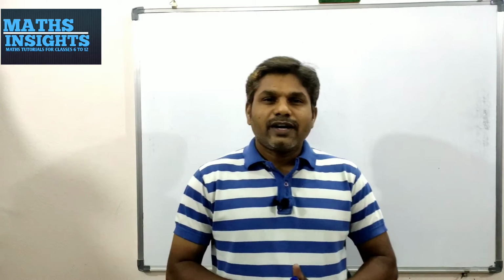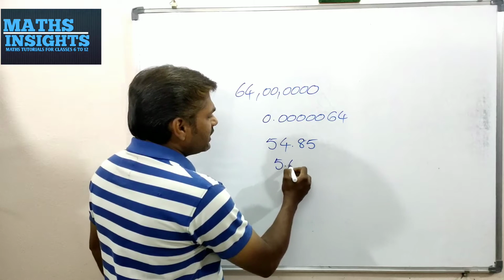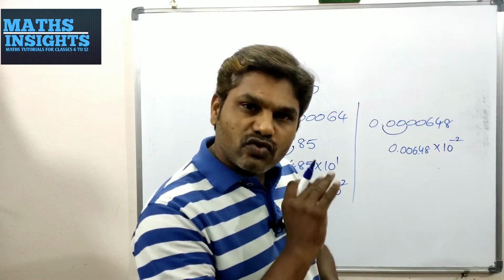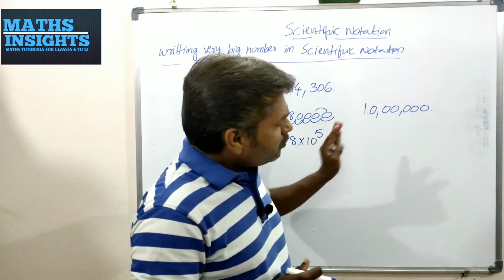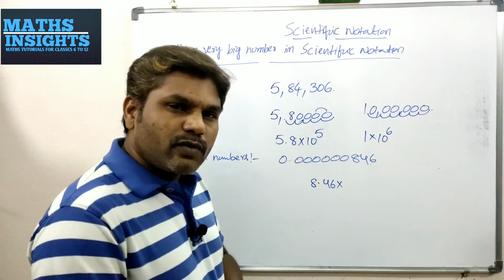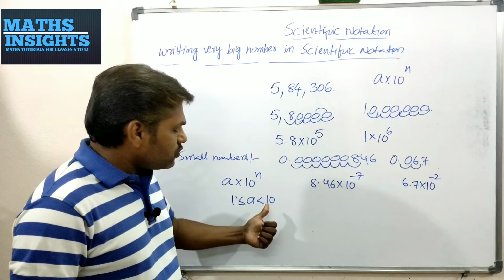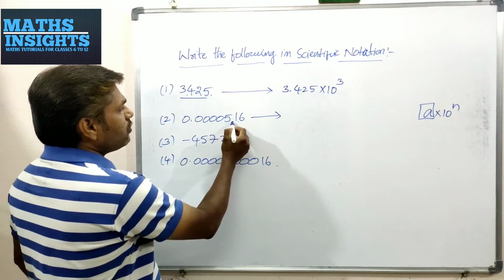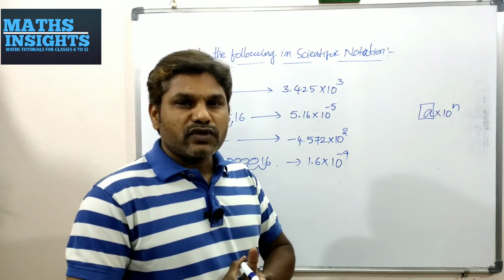ScientificNotation UsesOfScientificNotation ExplanationWithExamples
What is Scientific Notation - What are the uses of Scientific notation - Explanation with examples